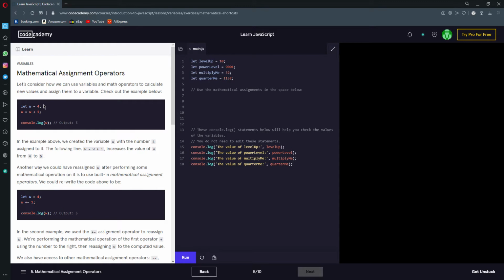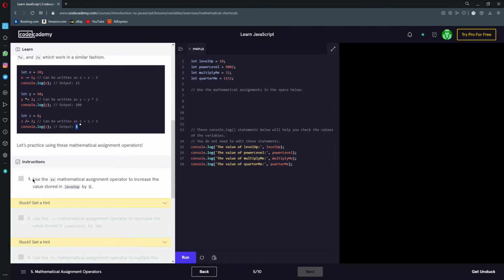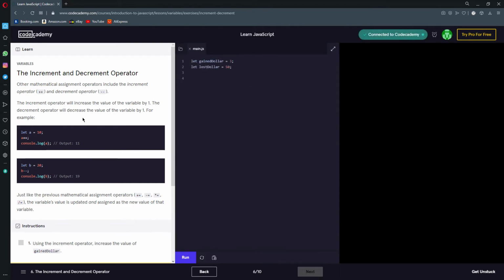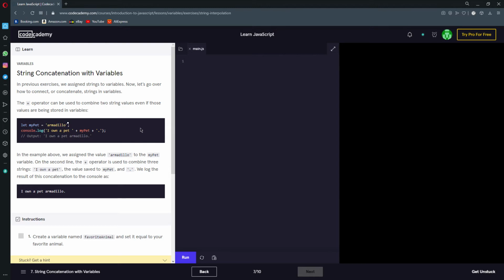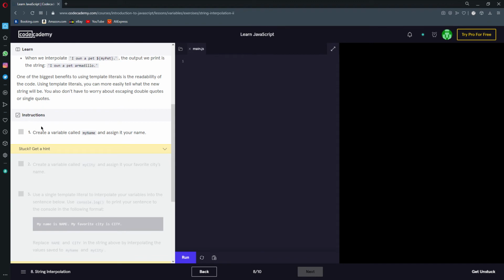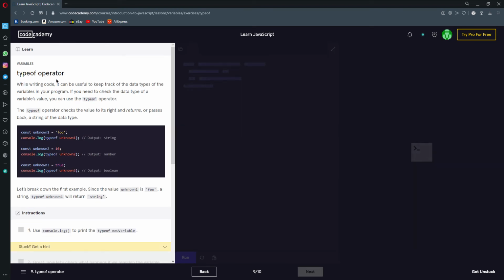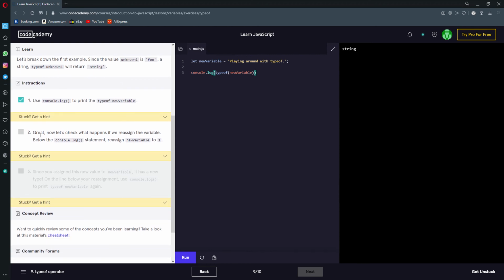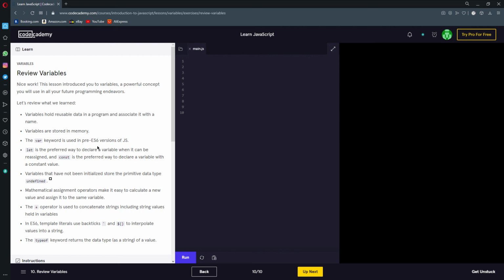Codecademy: JavaScript Tutorial #4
This is the fourthvideo of the JavaScript course on Codecademy.
It covers concepts on mathematical operations, the increment and decrement operator, string concantenation, string interpolation and the typeof operator.